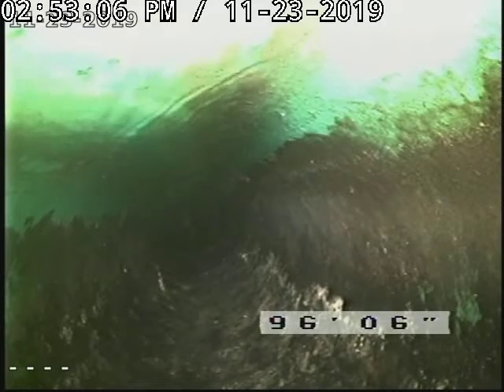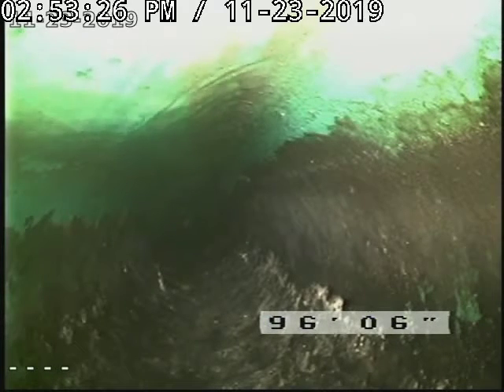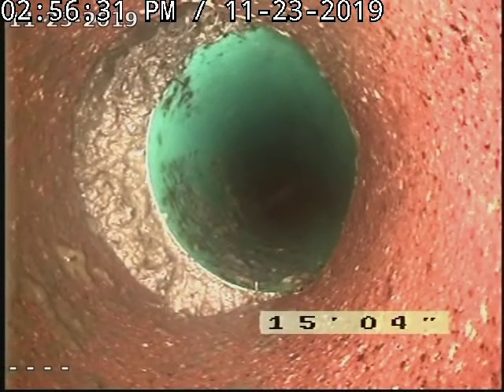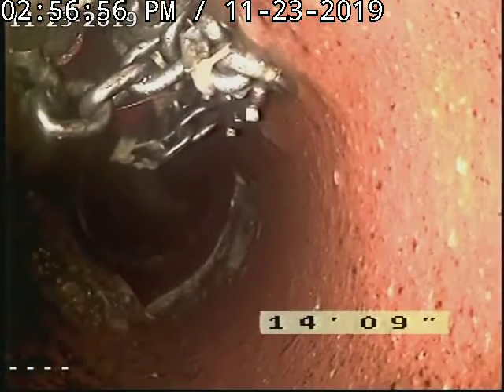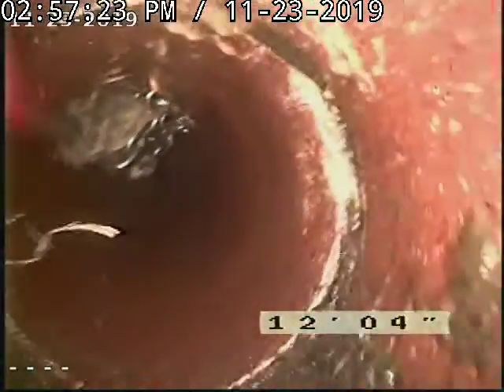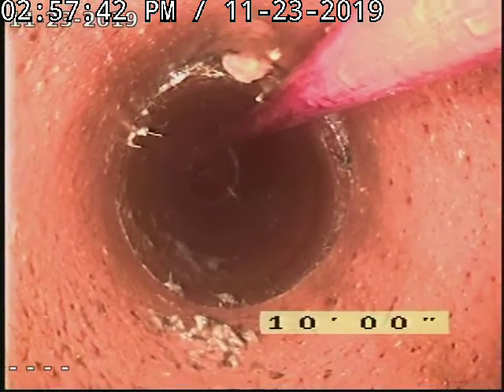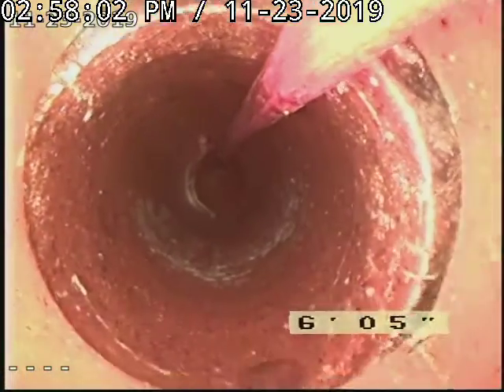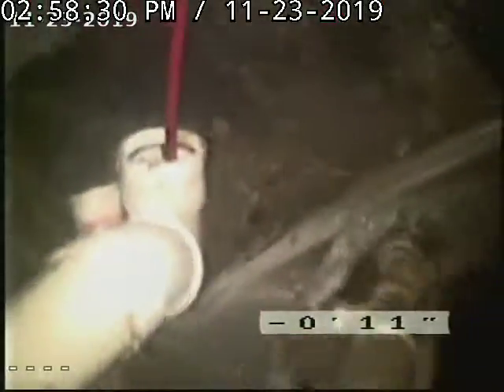143 Clark street berlin NH sewer inspection